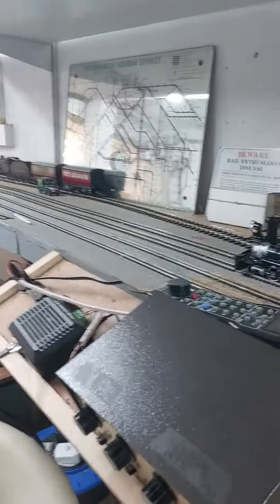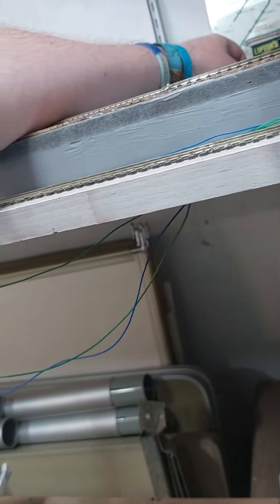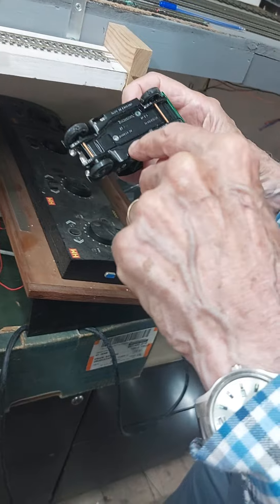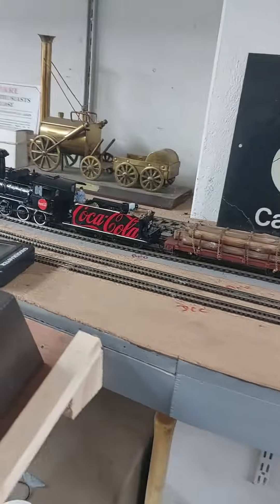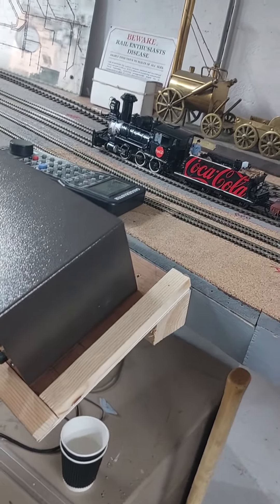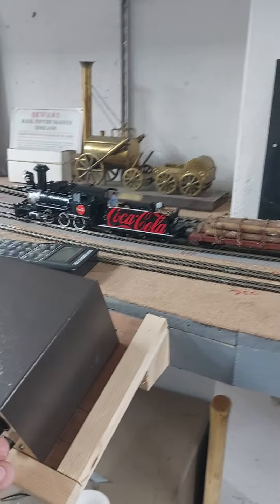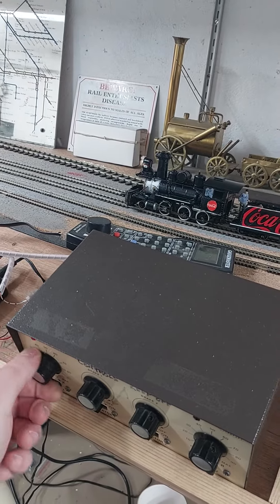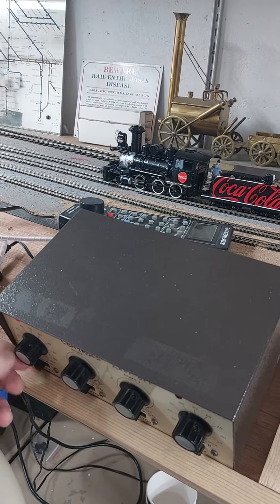P1-c.m.r.s club 27.7.22